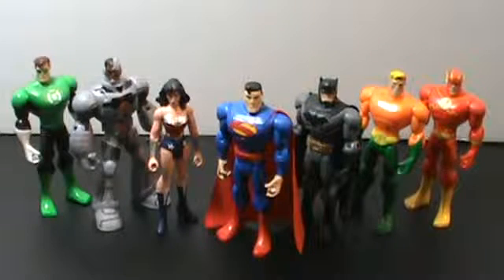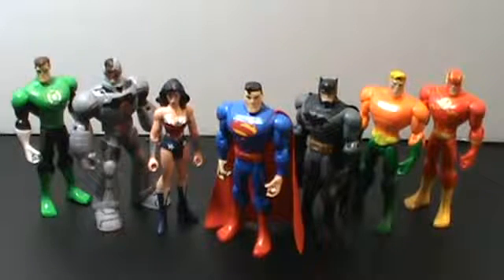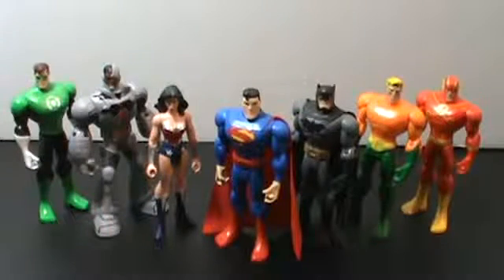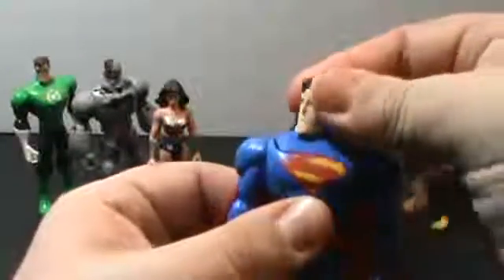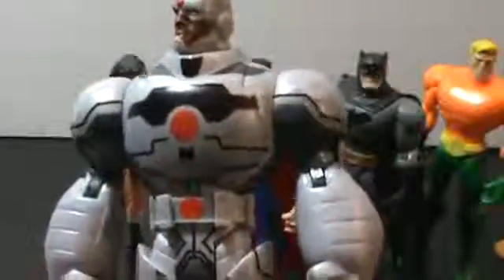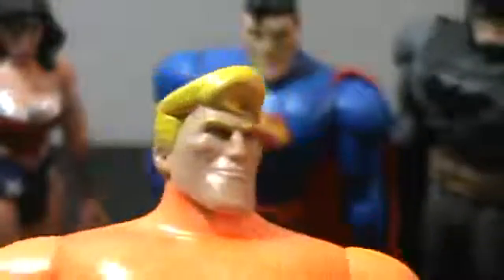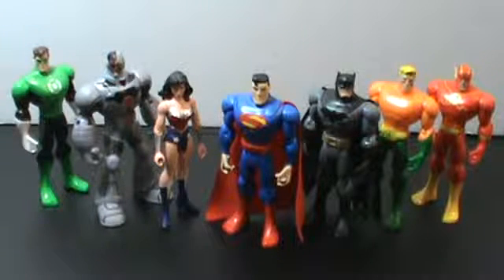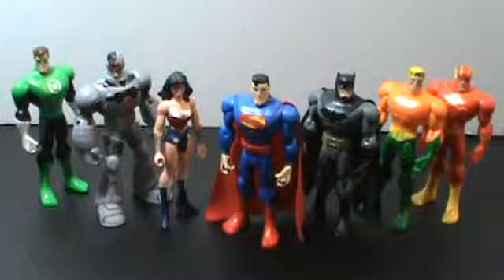DC Comics Target Exclusive Justice League 7 Pack - Awesome Reviews #13 Low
A re-upload from my old review channel.